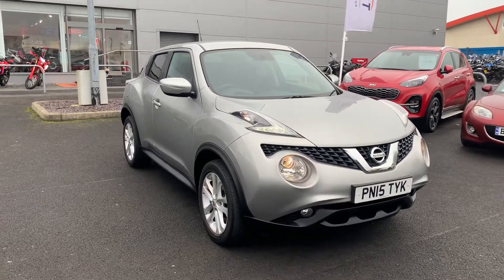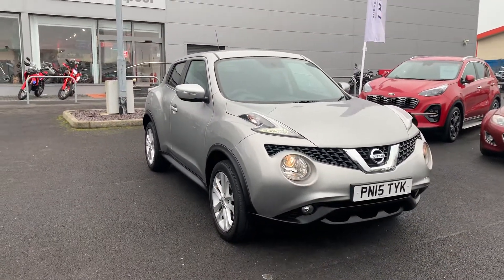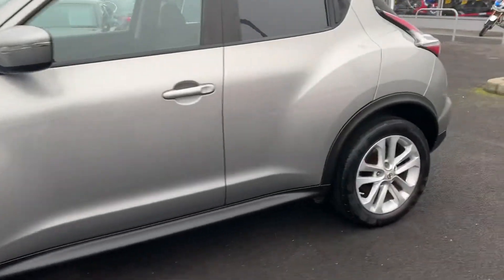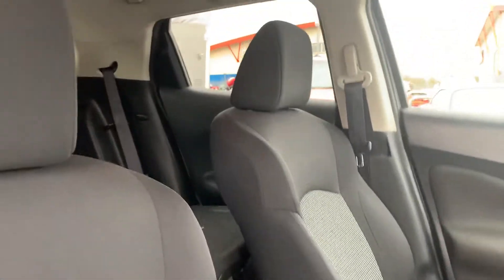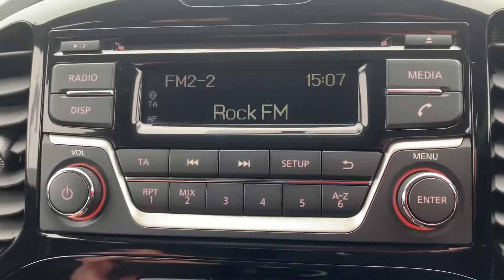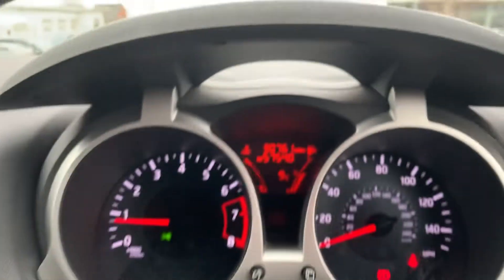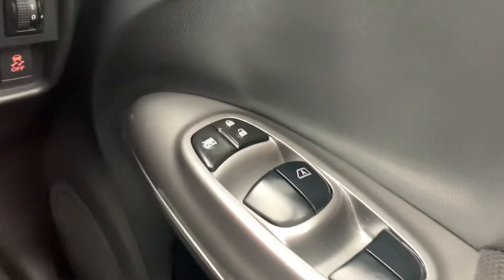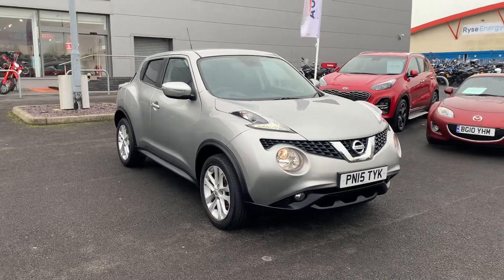Nissan Juke 1.2 DIG-T Acenta (s/s) 5 Door | Blackpool Automart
Nissan Juke 1.2 DIG-T Acenta (s/s) 5 Door

17in Alloy Wheels - Sport
Airbag - Front Passenger
Airbags - Curtain
Airbags - Side
Cruise Control
Telephone - Bluetooth Integration
Traction Control
+ MORE!